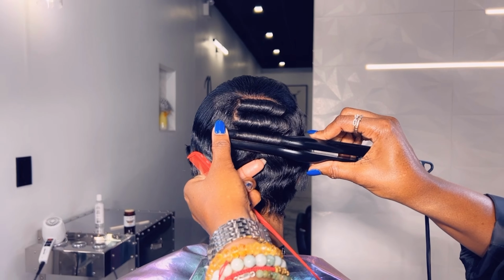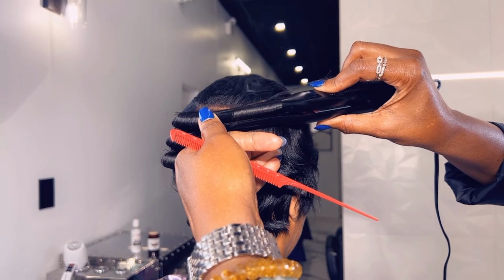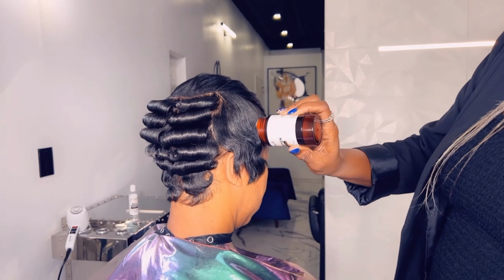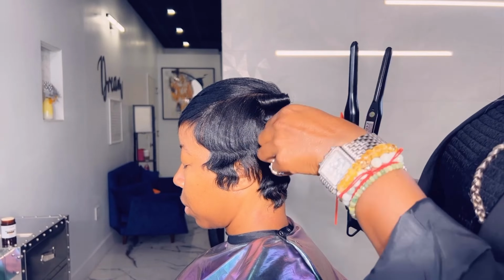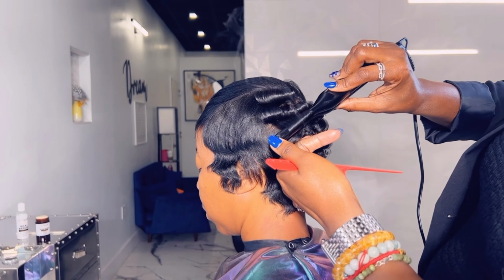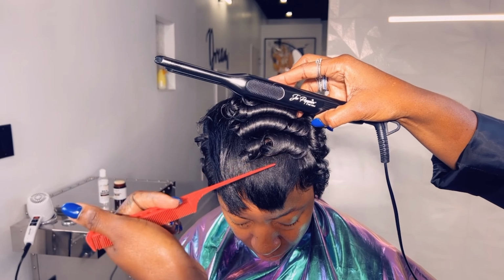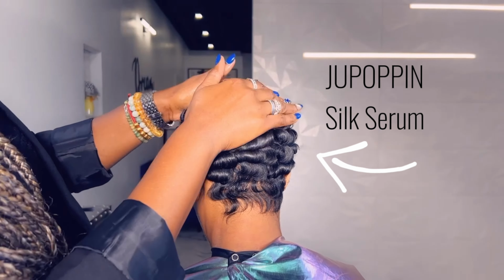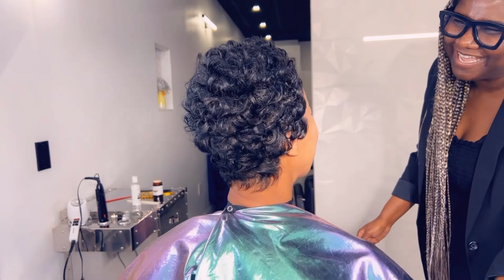How to curl a Curly Pixie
This video is all about some of  our  amazing Jupoppin Products.
Whats New— Our Jupoppin Wax Stick, our Jupoppin Silk Serum and our Flat-Iron …
 Our 3/10 Nano Titanium FlatIron aka “Pixie Me Please “ is your “Go To” for all short Hairdos.

I Love how small the plate is but it’s capabilities is Endless… watch me curl longer length hair with it😅 but seriously it’s your perfect Pixie Iron, giving you smooth beautiful strong curls and if you don’t want curls it’s perfect for your bumps also.

Shop JUPOPPIN.COM